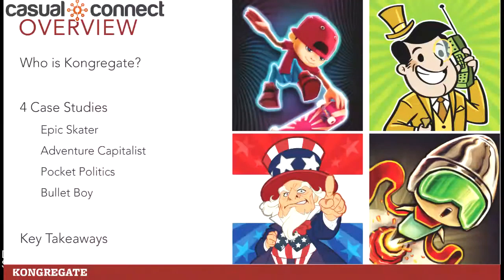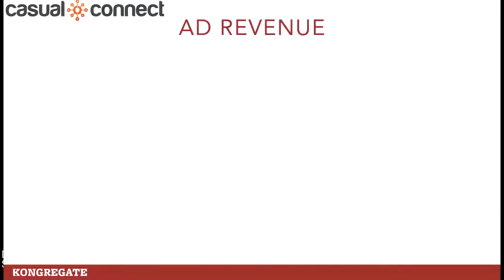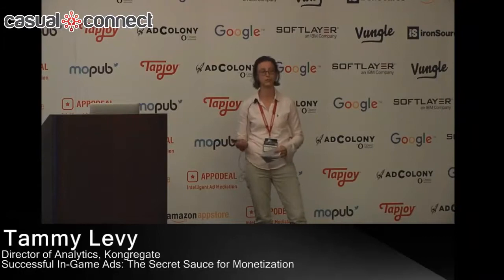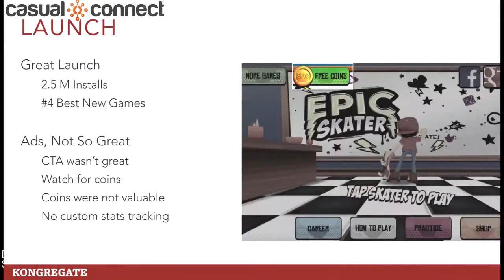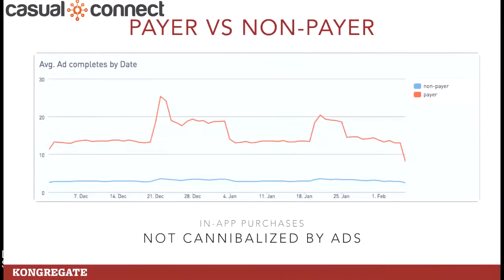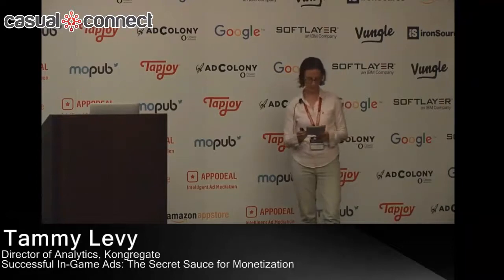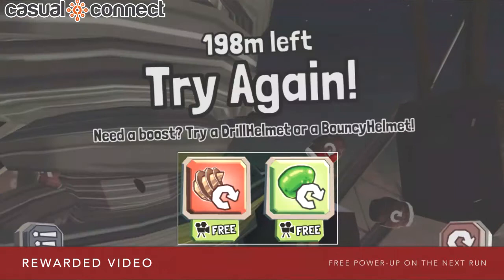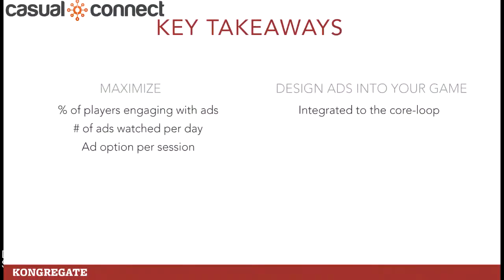Successful In-Game Ads: The Secret Sauce for Monetization | Tammy Levy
Delivered at Casual Connect USA 2016. Through Kongregate's findings from effective in-game advertising, we’ll cover how to: track and optimize performance; engage as many players as possible; and give rewards that matter. Case studies from Adventure Capitalist, Bullet Boy, Epic Skater, and more will exemplify good and bad ad implementation. Learn how in-game ads can boost your revenue stream or even become your main source.